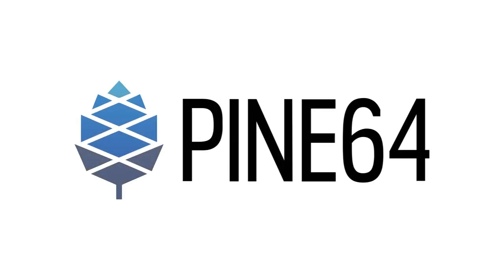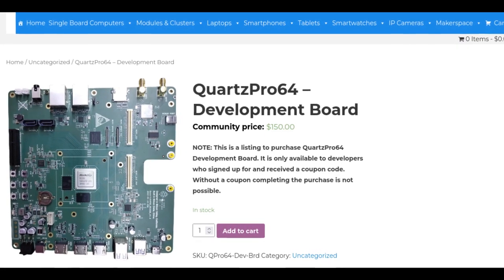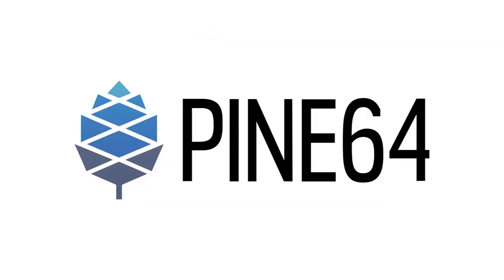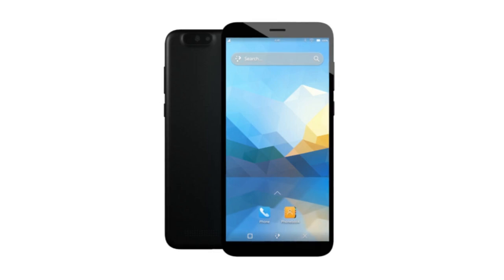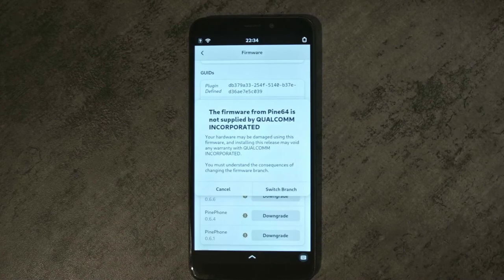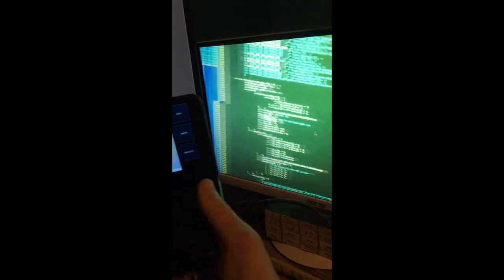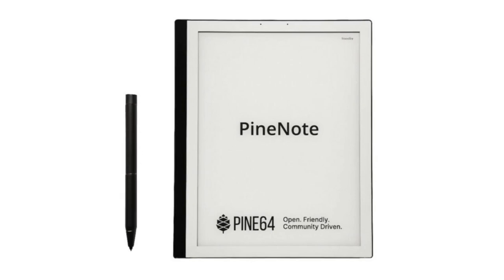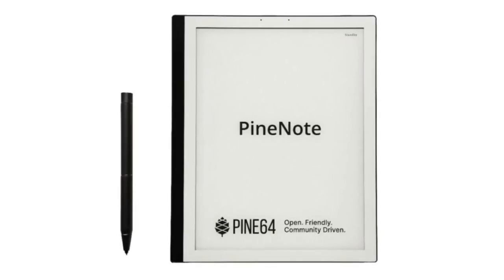June Update: Who likes RISC-V?